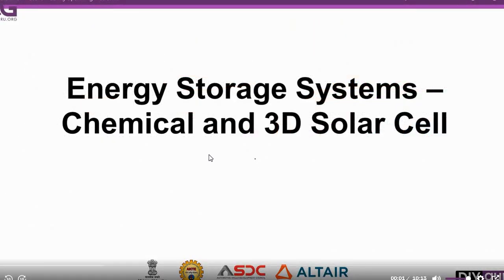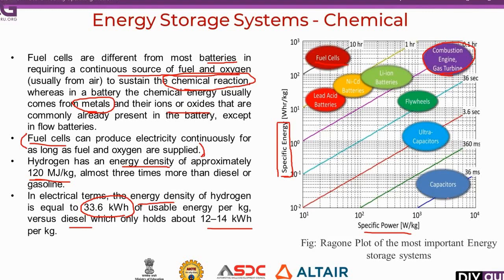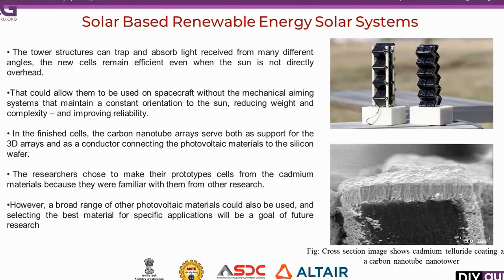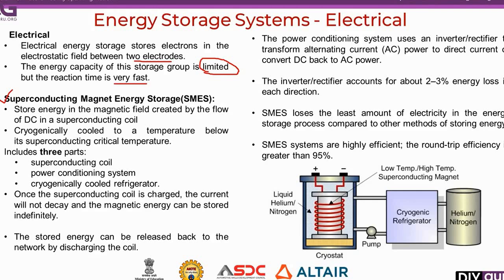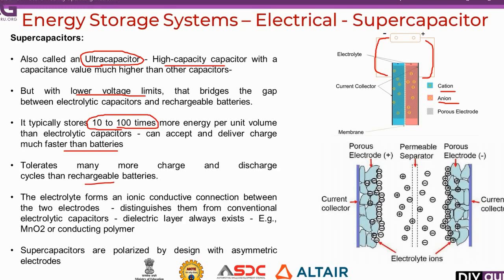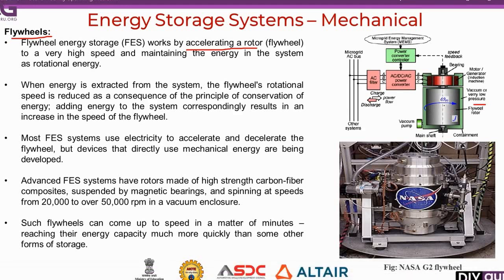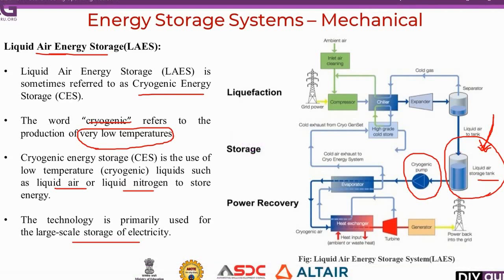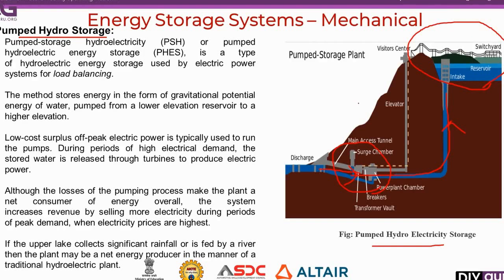6 DIY ENERGY STORAGE SYSTEM